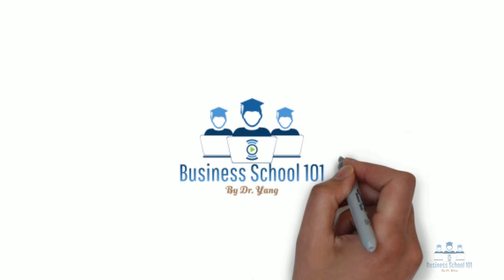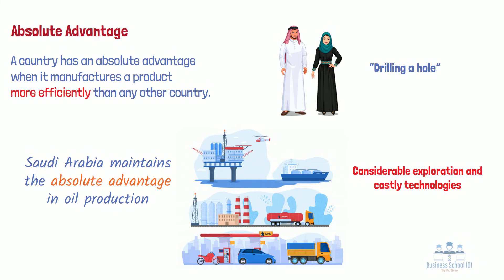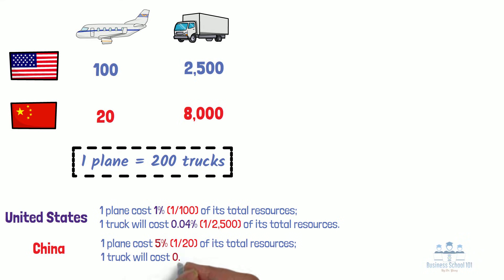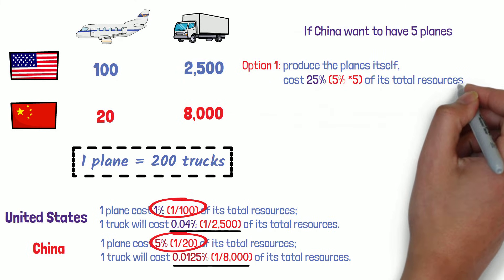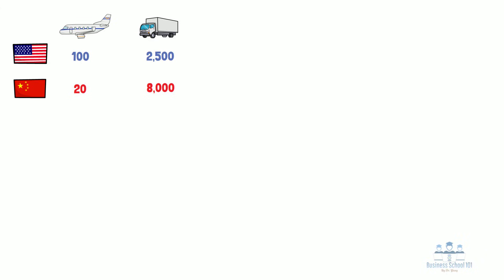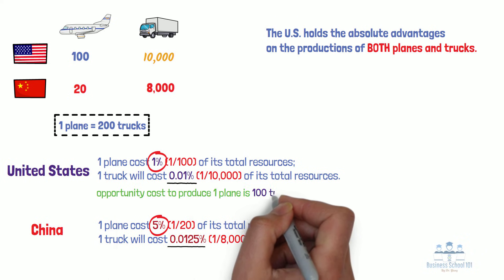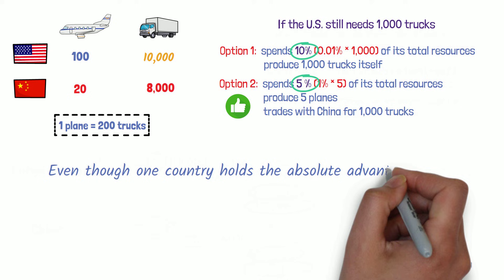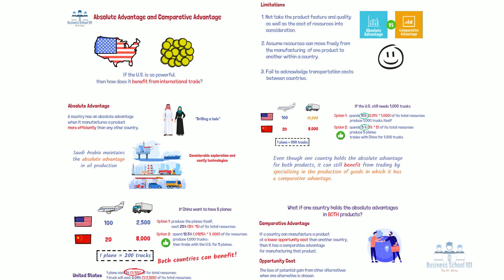Absolute Advantage and Comparative Advantage (with examples) | International Business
The United States is one of the wealthiest nations in the world, yet we continue to trade with other countries. Have you ever wondered why this is the case? If the U.S. is so powerful, then how does it benefit from international trade? To answer this question, we need to understand two important terms in the international business field: the absolute advantage and the comparative advantage.